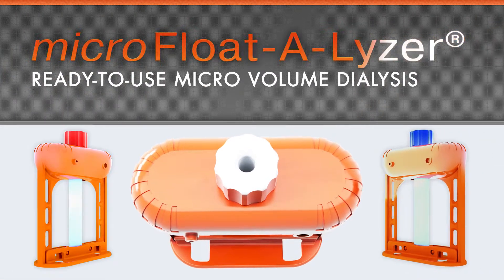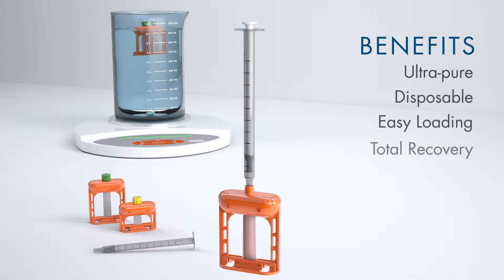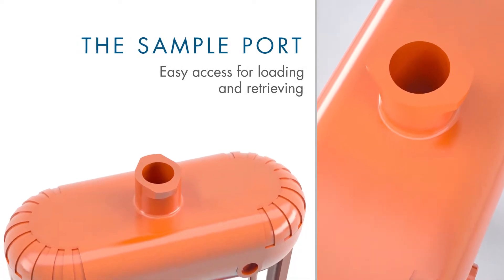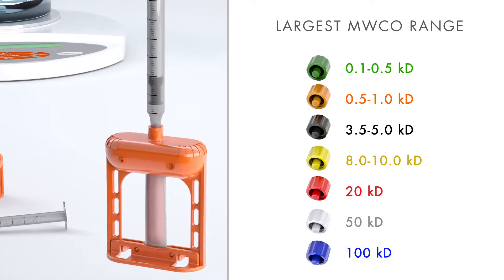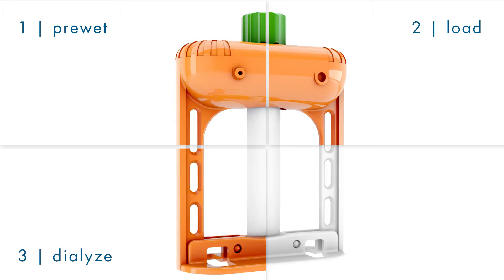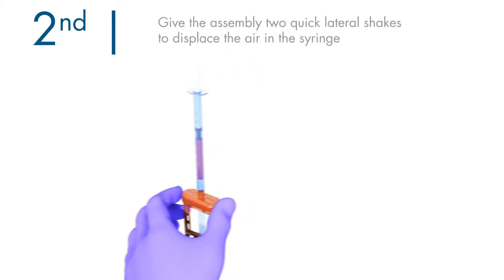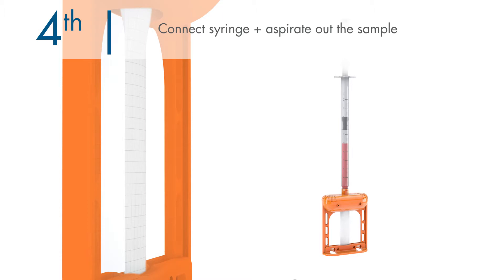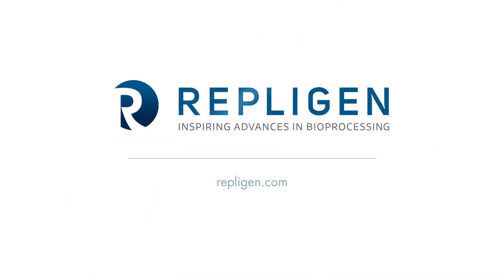Micro Float-A-Lyzer Dialysis Device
Learn how the Micro Float-A-Lyzer® Device is pre-assembled ready to use for easy and efficient laboratory dialysis of very small sample volumes.